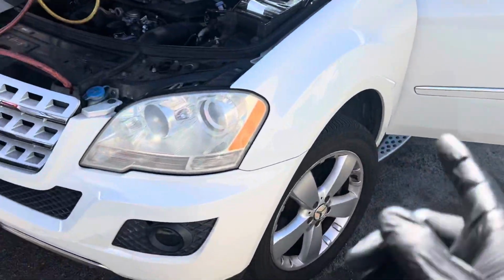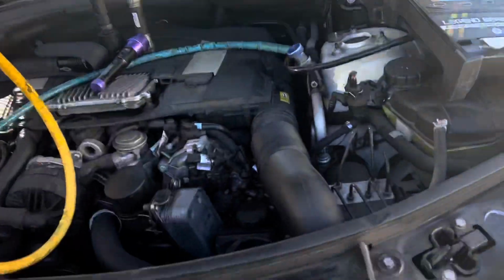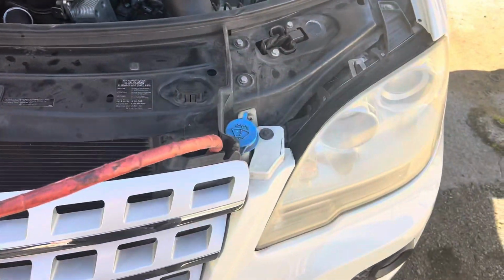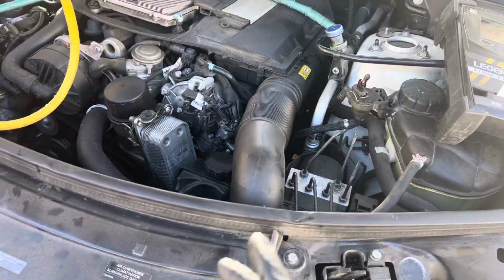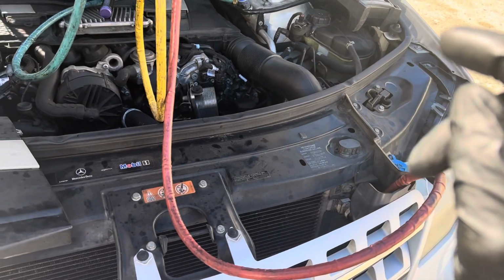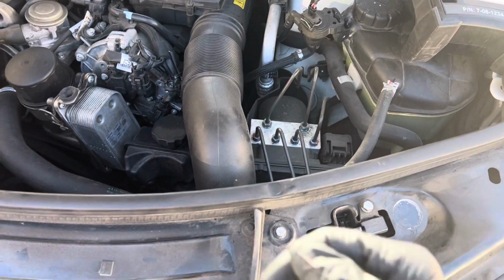This is probably another compressor displacement actuator on this variable controlled compressor￼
￼ The technician who will test us will have to read the book and either back probe to test the resistance of the coils in the actuator or he has a scan tool to try to send a signal to actuate it he also hast to tap in to the connector to seeing if he’s getting a pulse with voltage to the actuator￼